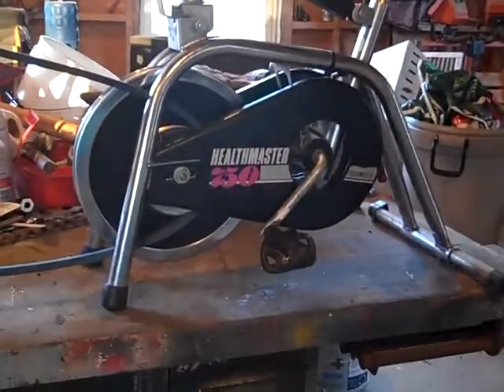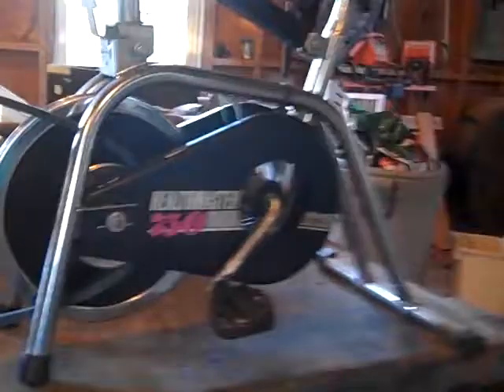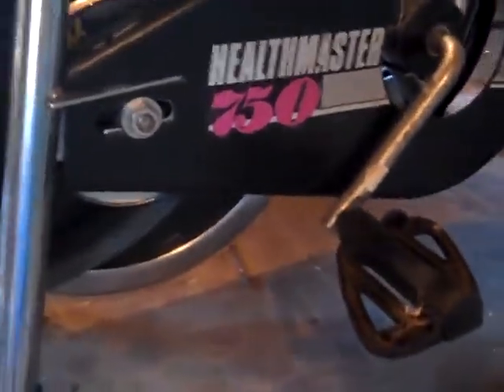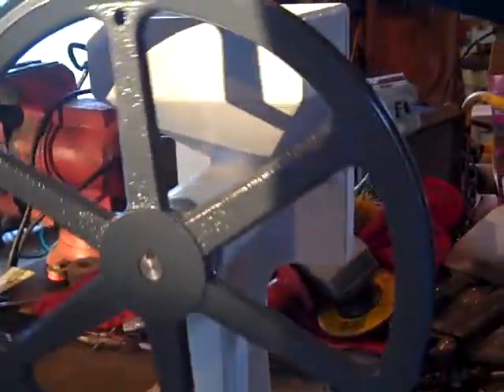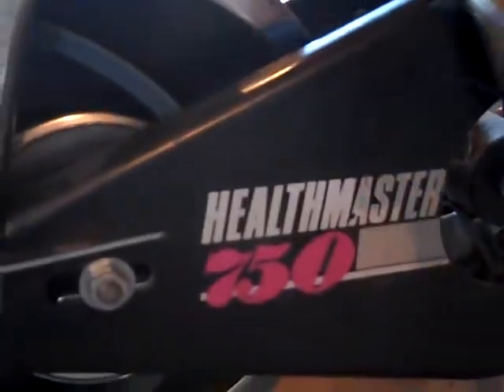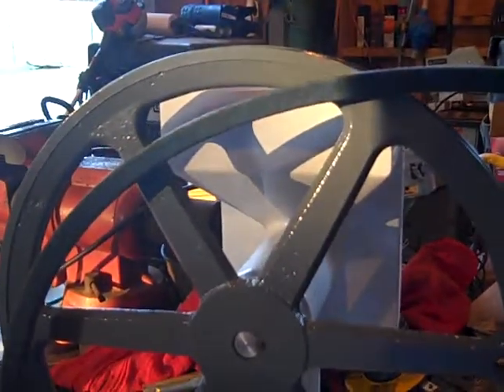Pedal Powered Wheat Grinder Part1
Modified an old exercise bike to be able to grind wheat using the Country Living mill and also added a v-belt groove to the flywheel to be able to run an alternator/generator to charge a 12V battery.